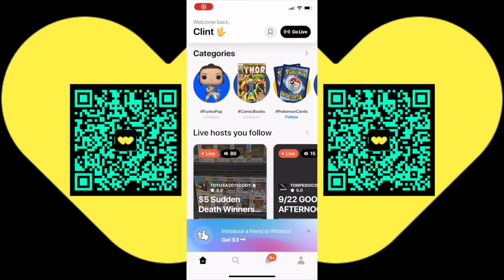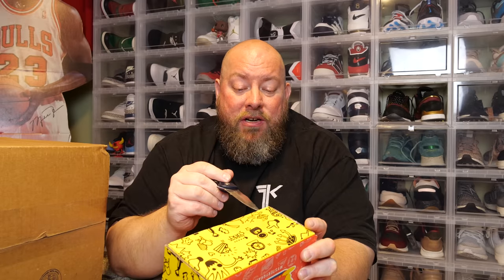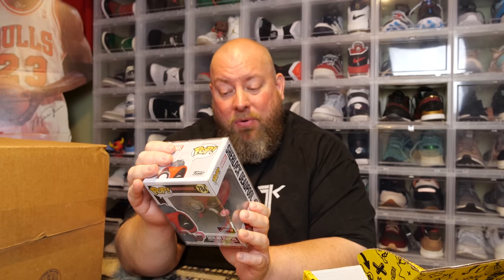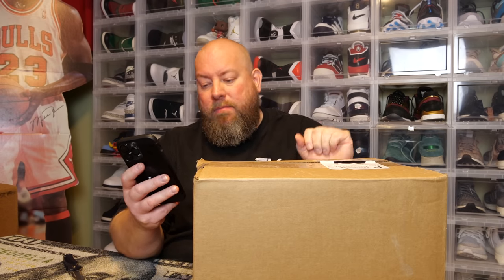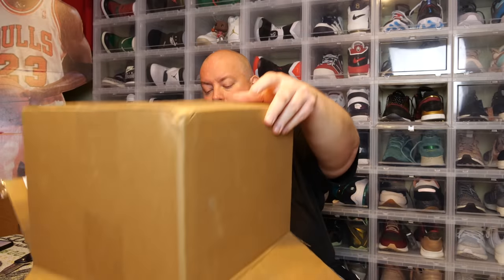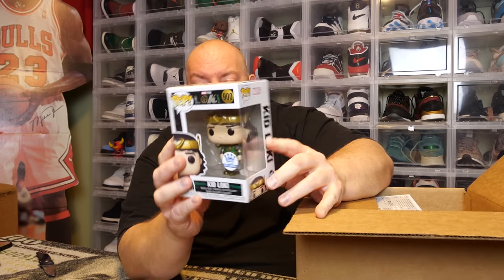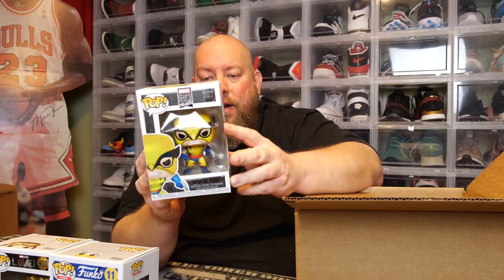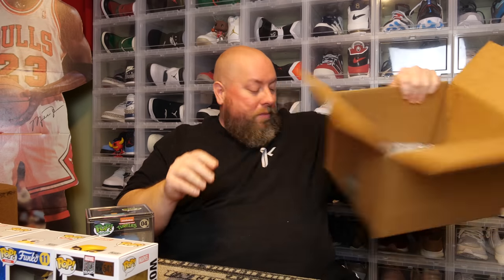Opening a $250 Nerdy Newt Holiday GRAIL Collectors Funko Pop Mystery Box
Clint Miller
484 E. Carmel Dr. 127

Check Out DARK PARLOR ORIGINALS:
Autographed Funko Pops & Celebrity Private Signings!